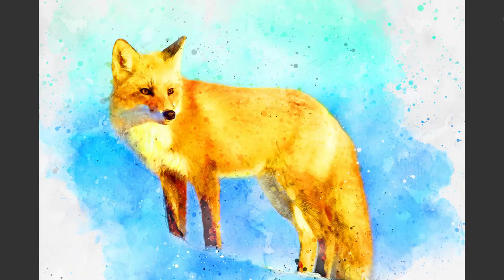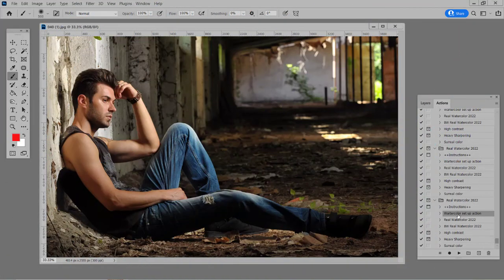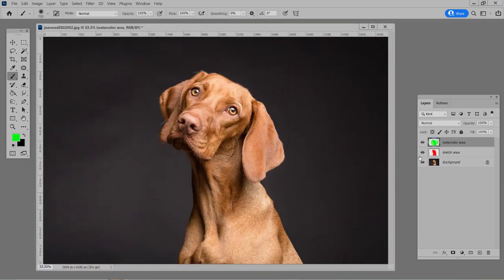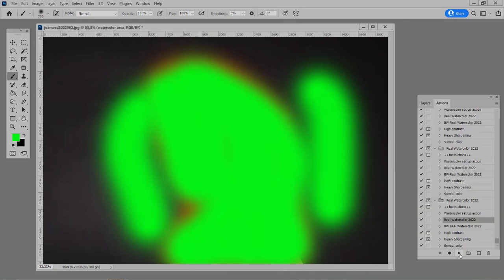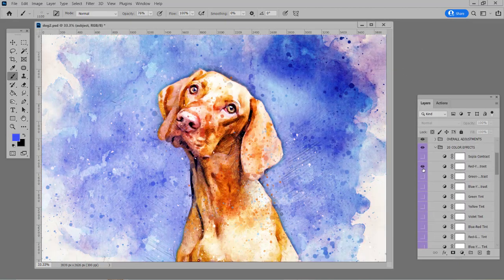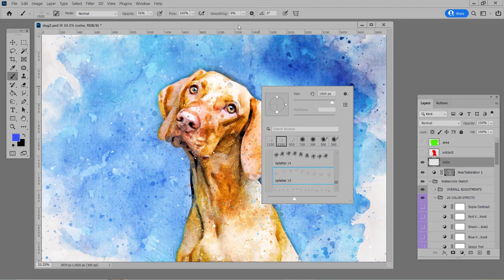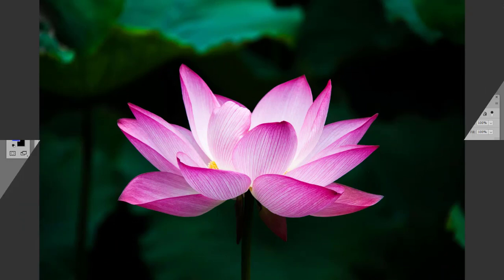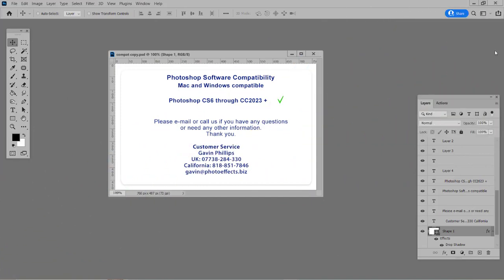Photoshop Photo to Watercolor Art Plugin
Turn your photos into realistic and stunning Watercolor art with a couple of mouse clicks with these custom Photoshop actions and brushes.